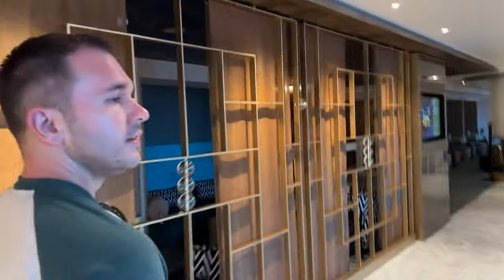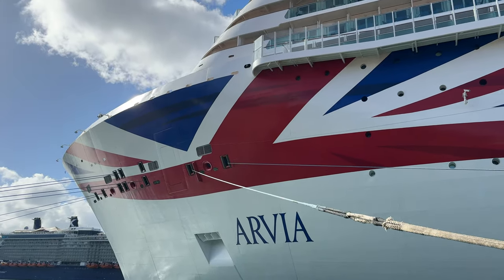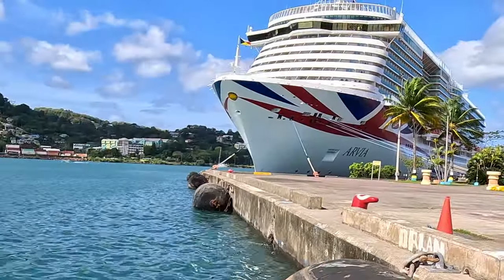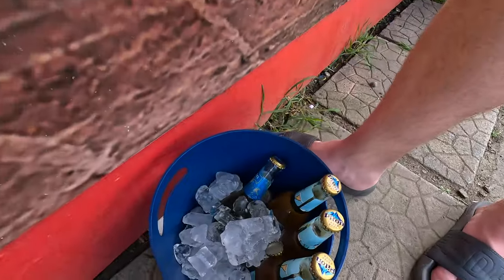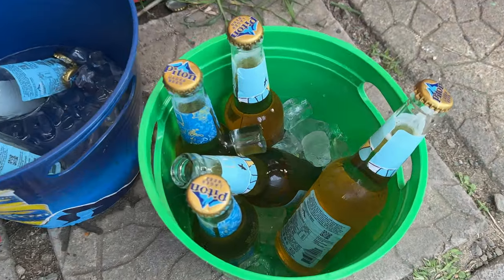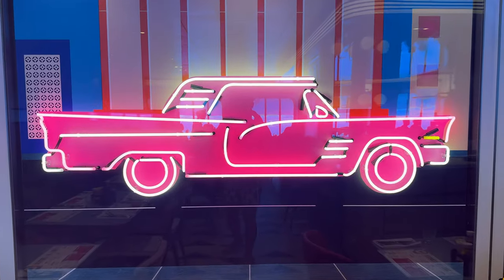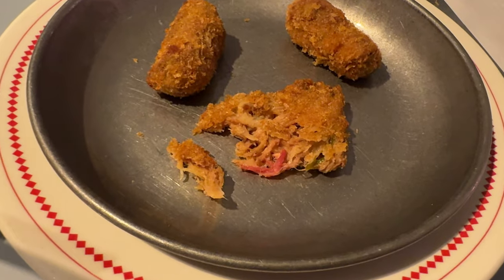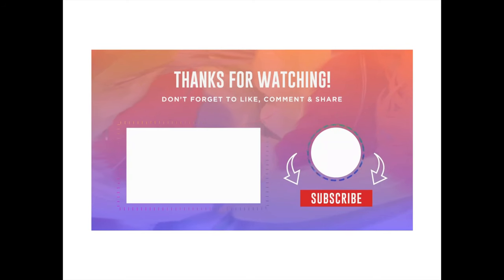P&O Cruises Arvia - Dolphin Watch & 6th Street Diner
Today we visit the island of St Lucia as part of our transatlantic Caribbean Cruise aboard P&O Cruises ship, Arvia.

We went on excursion called “Dolphin Watch” where we took a speed boat out toward the pitons to try and spot some dolphins and spoiler alert... we saw many dolphins! We also take a stroll around the cruise port and take part in a bit of 'Rum Therapy' (if you know, you know!) and we also head back to the ship to check out the 6th Street Diner. An American style diner which is new to P and O Cruises and exclusive to Arvia.

Also if you enjoy this vlog, if you could 'click the like button', we'd appreciate it greatly. It just helps the channel grow!

Ben & Gareth x

00:00 - Intro
01:04 - St Lucia Port
02:54 - Dolphin Watch (Excursion)
05:58 - Rum Therapy
09:04 - 6th Street Diner